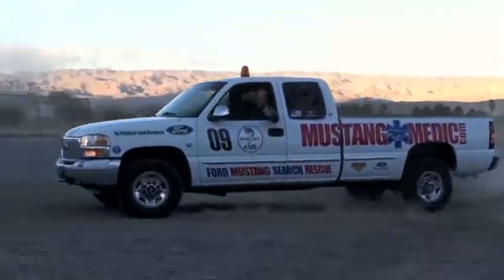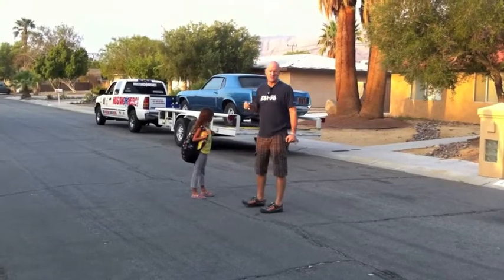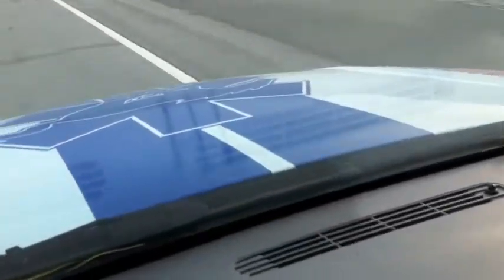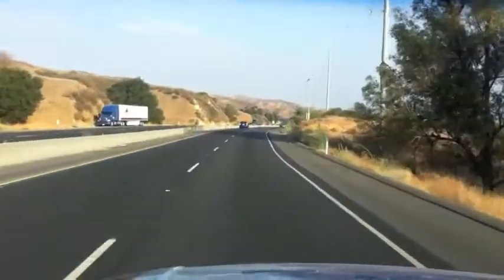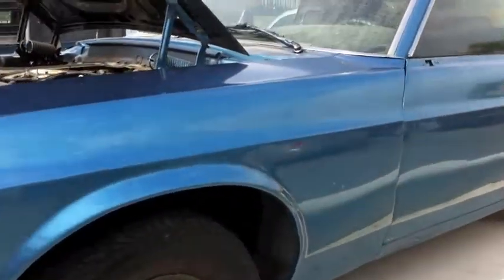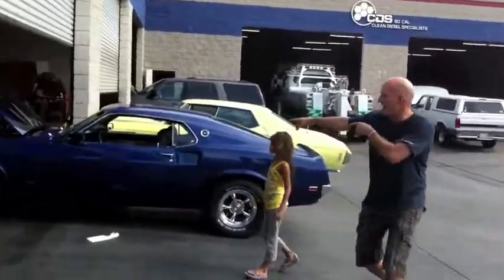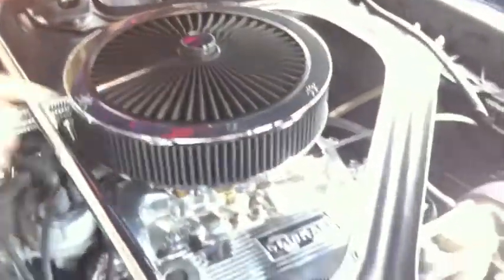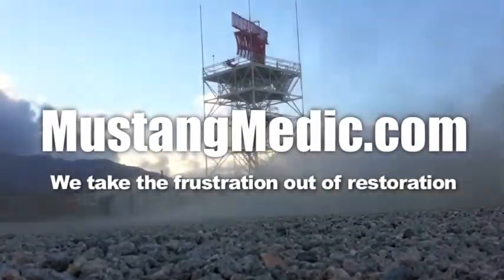Macs Radiator and Air Conditioning 1969 Mustang Coupe F Code - Day 34 - Part 1 - bellflower ca 90706